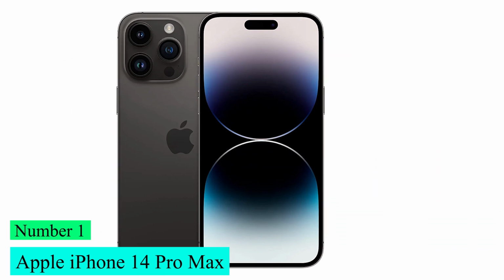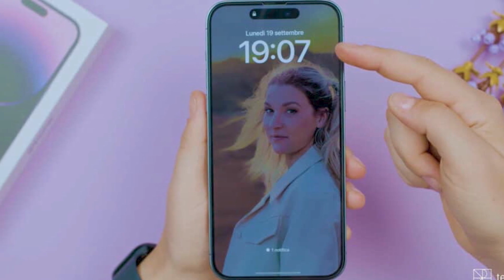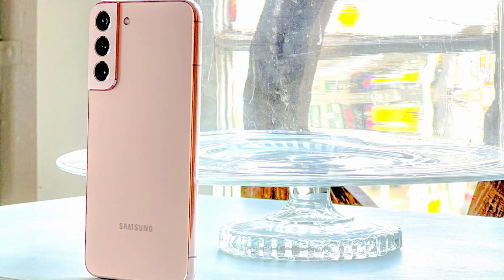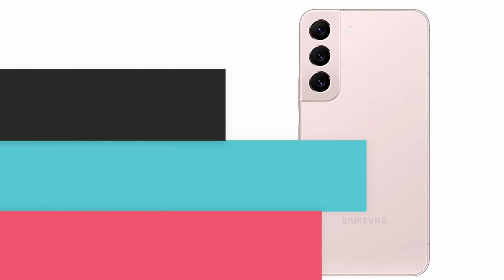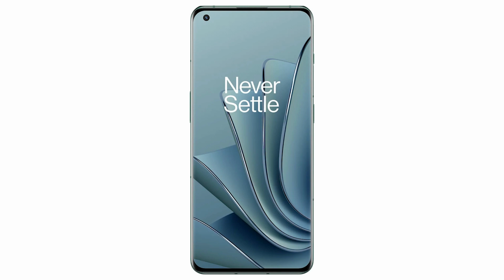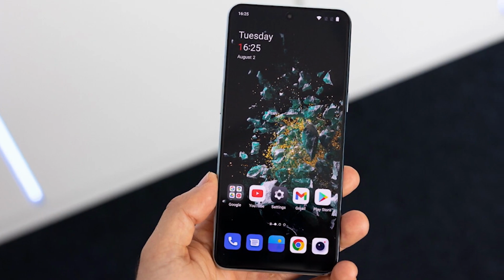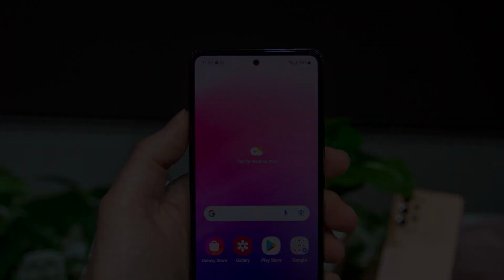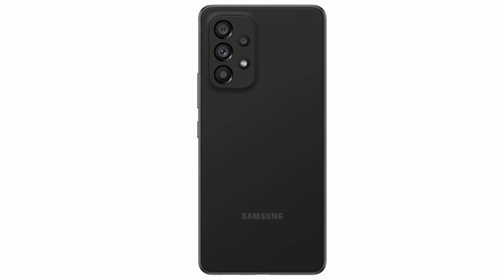Best 5G Phones of 2023 || Decided Your Choice Smartphones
Best 5G Phones Featured in this Video:

1. Apple iPhone 14 Pro Max
2. SAMSUNG Galaxy S22+

3. OnePlus 10 Pro

4. OnePlus 10T

5. SAMSUNG Galaxy A53

We've compiled the Best 5G Phones of recent in one video.